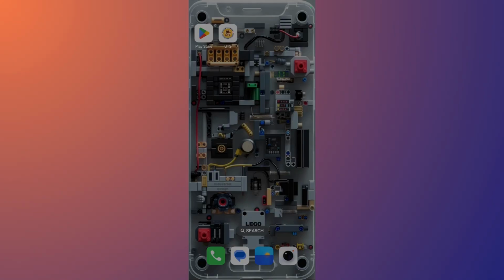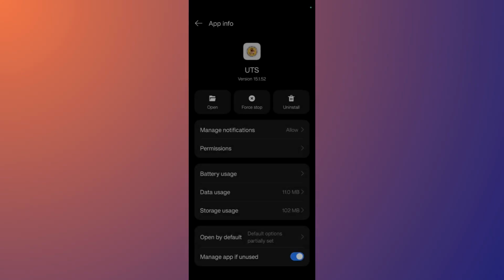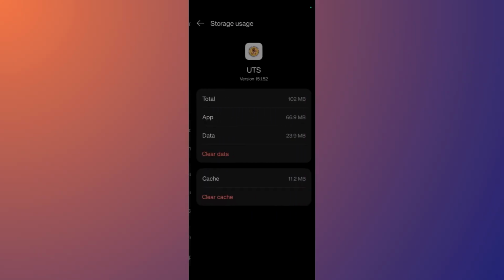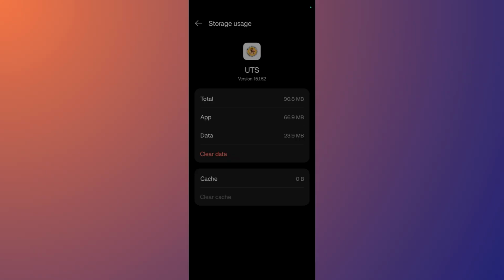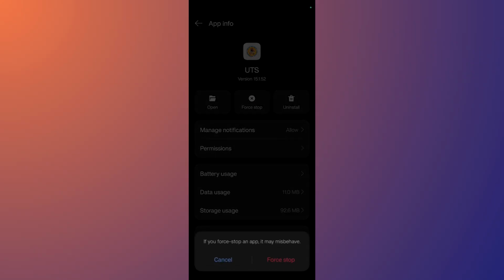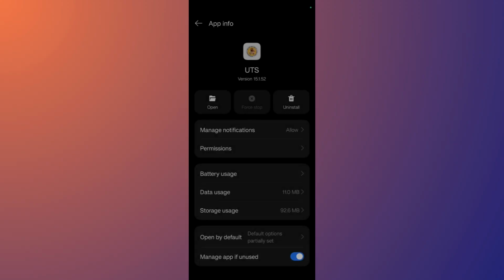How to Fix Common UTS App Problems & Errors! Solve Login, GPS & Payment Issues.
Is your UTS app not working properly? Are you frustrated with login problems, GPS location errors, or payment failures? In this essential 2025 troubleshooting guide, we provide simple and effective solutions for the most common bugs and glitches in the official "UTS on Mobile" app. Stop getting stuck and start booking your tickets smoothly!

This is a must-watch problem-solving video in our "UTS App Tutorials" series. We've gathered the most frequent issues that users face and created a step-by-step guide to fix each one, helping you save time and avoid stress.

In this comprehensive troubleshooting guide, we will fix:

Problem 1: Login Failed or "Invalid Credentials"

Solution: We'll show you how to check your internet connection, double-check your User ID (which is your mobile number), and use the "Forgot Password" feature correctly. We'll also cover the quick fix of clearing your app's cache.

Problem 2: GPS/Location Error or "Out of Geofencing Area"

Solution: This is the most common issue. We'll guide you on how to turn on your phone's GPS, set it to "High Accuracy," grant proper location permissions to the app, and ensure you are within the correct distance from the station to book a ticket.

Problem 3: Payment Failed but Money was Deducted

Solution: Don't panic! We explain the automatic refund process and show you how to find your "Failed Transaction History" to track the refund status of your money.

Problem 4: App is Slow, Crashing, or Not Opening

Solution: Learn the three simple steps to fix a slow or crashing app: clearing the cache and data, checking for updates in the Google Play Store, and restarting your phone.

Problem 5: Booked Ticket Not Showing in Booking History

Solution: We'll show you how to refresh the booking history page and the simple trick of logging out and logging back in, which resolves the issue most of the time.

This guide will help you solve 99% of the problems you might face with the UTS app.

3. Super SEO-Friendly Hashtags